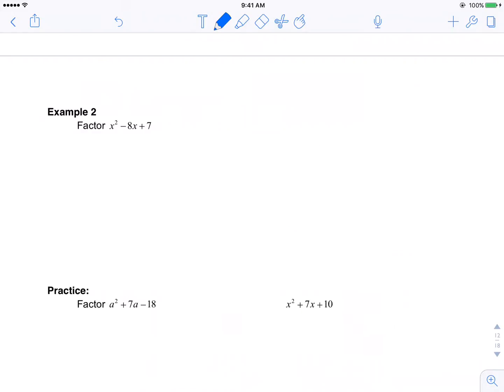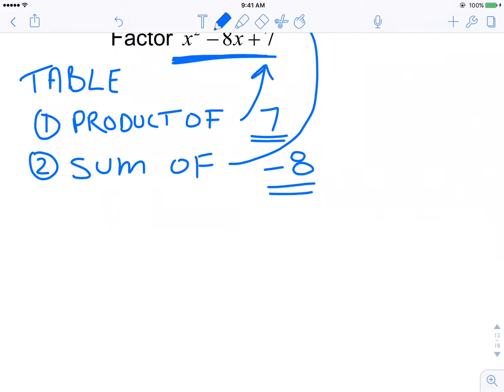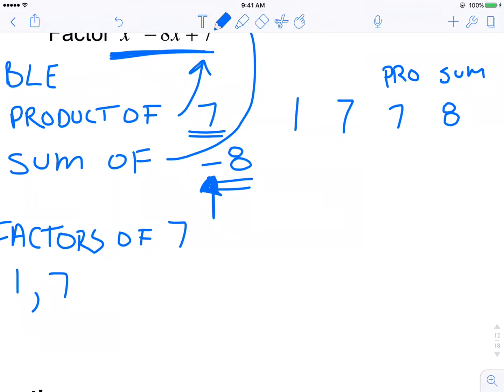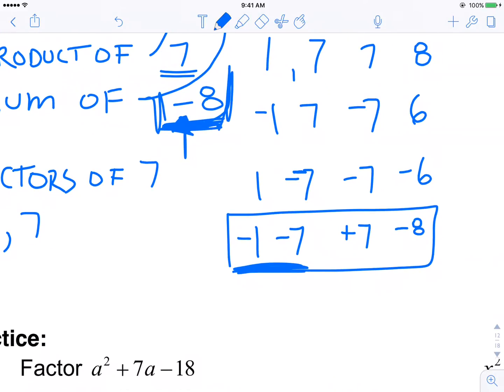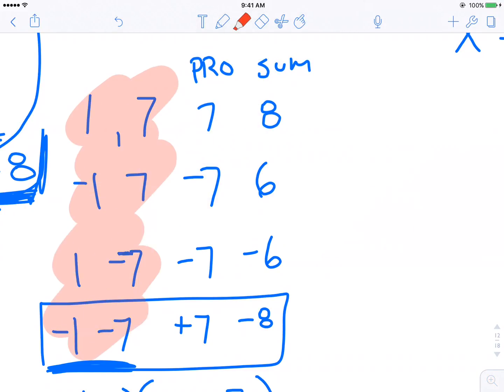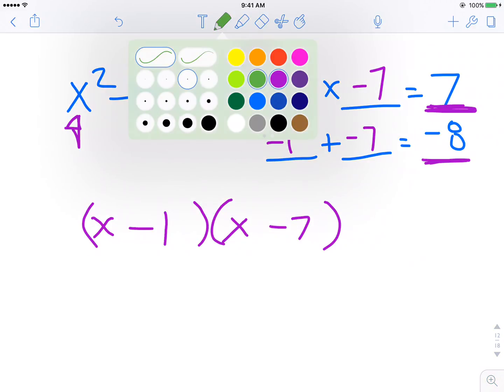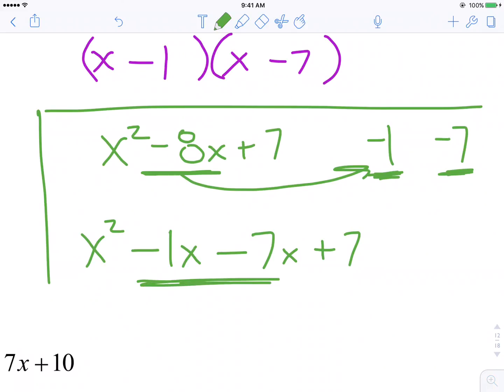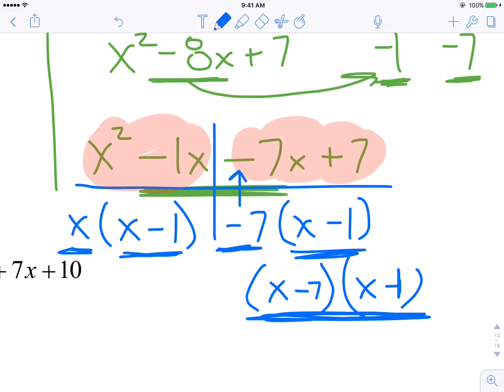FMP 10 3 5 Day 2 Ex 2